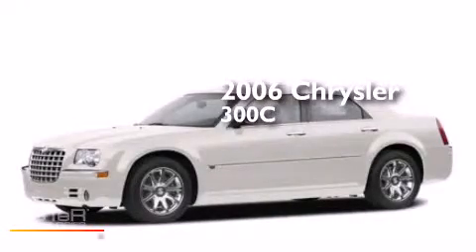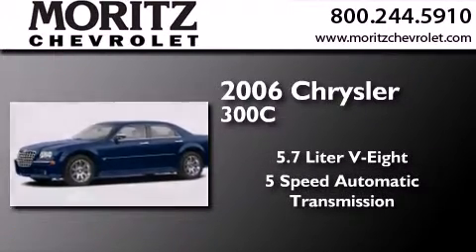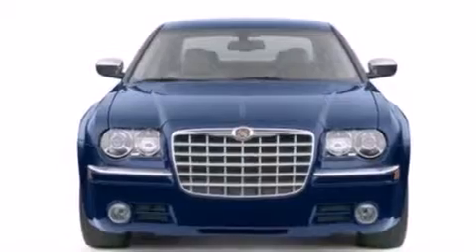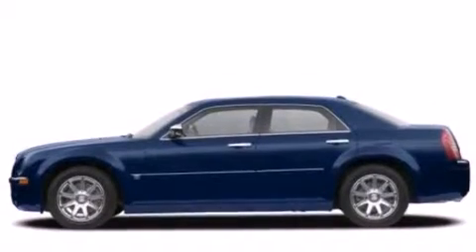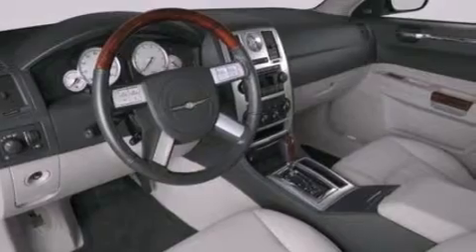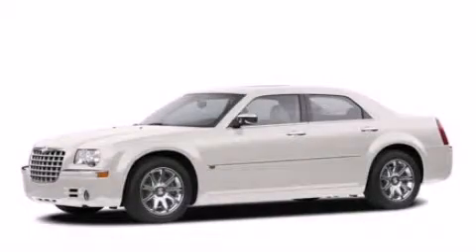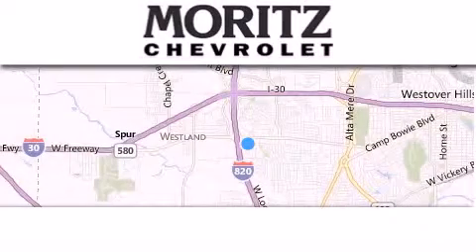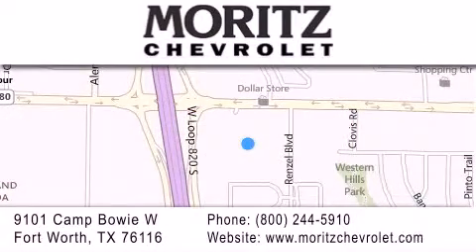Pre-Owned 2006 Chrysler 300C Waco TX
We have been honored to serve the Fort Worth TX area , we promise that your experience at our dealership will exceed your expectations ! Year : 2006 Make : Chrysler Model : 300 Engine : Gas V8 5.7L/345 Trans . : Automatic Exterior : Stone White Miles : 62,843 Stock : H58095AA Moritz Chevrolet 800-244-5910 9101 Camp Bowie West Fort Worth , TX 76116